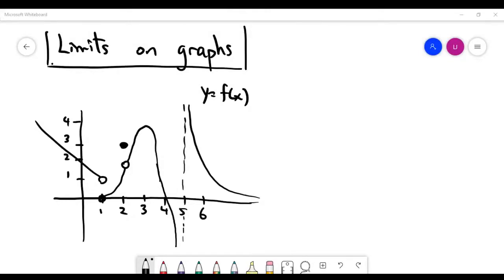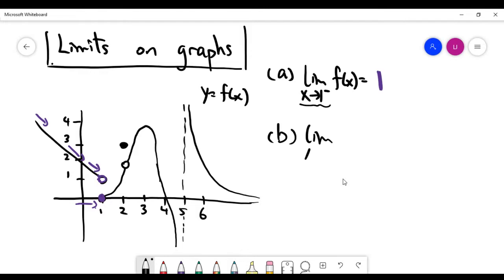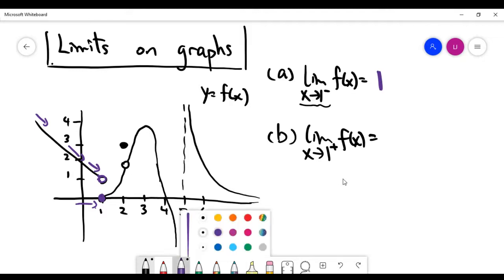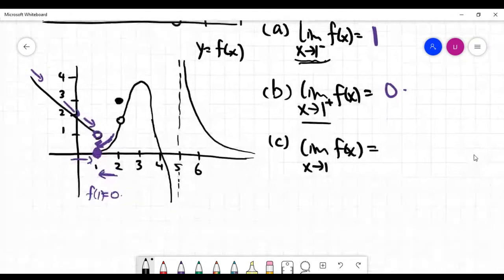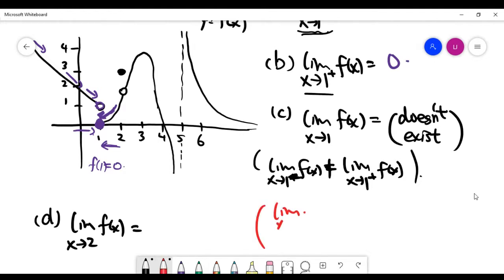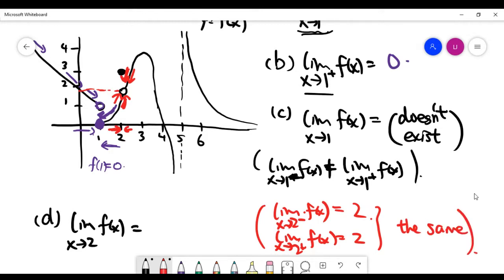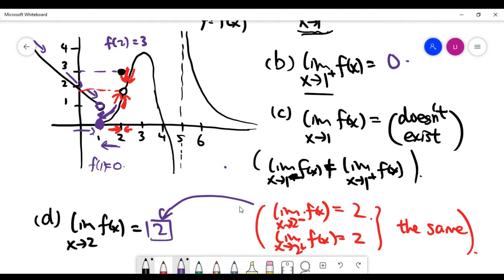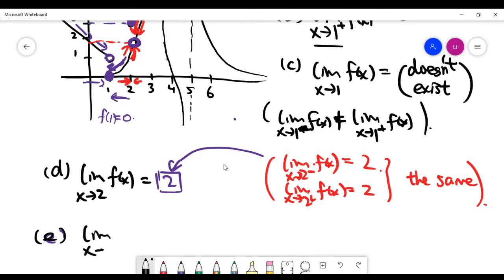Calculus: Introduction of limits (to find limits of a function based on its graph)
We solve a problem about finding limits of a functions based on a graph.